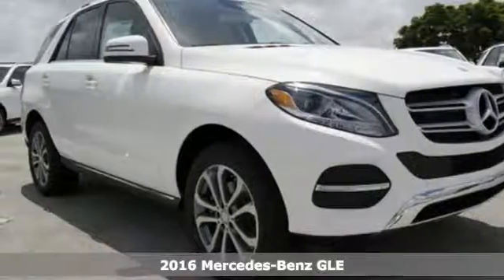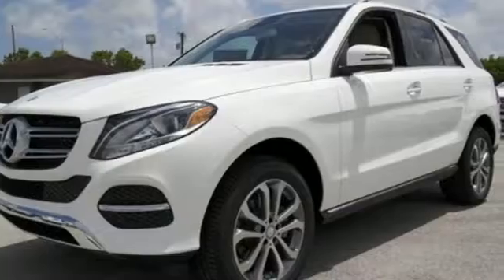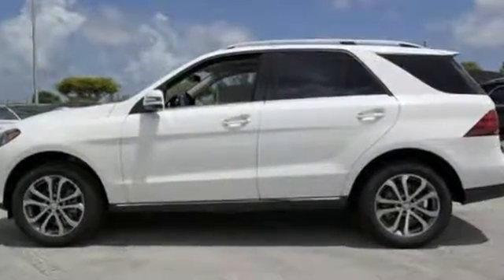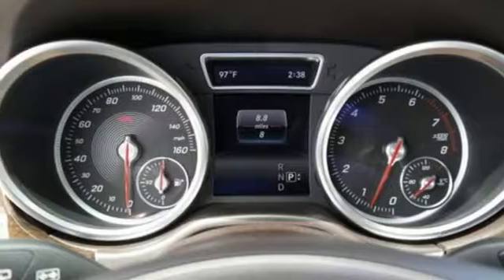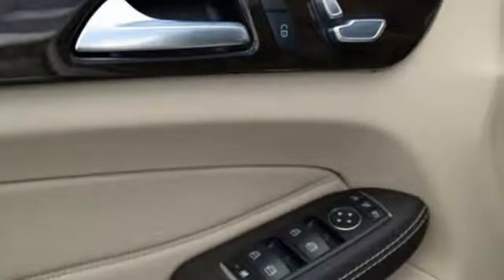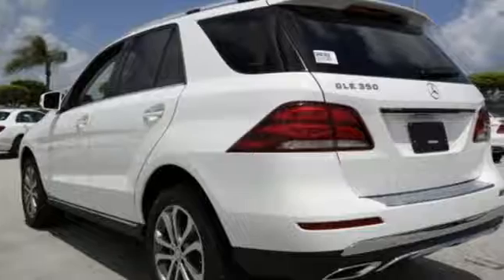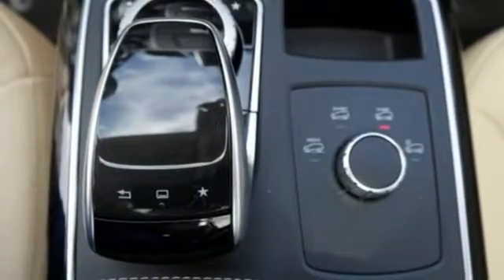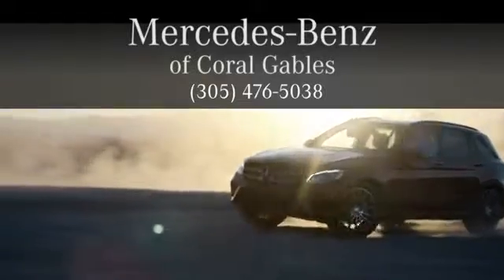New 2016 Mercedes-Benz GLE Miami FL Coral Gables, FL GA803092 - SOLD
Year: 2016
Make: Mercedes-Benz
Model: GLE
Trim: GLE350
Engine: 6 Cyl. 3.5 L
Transmission: Automatic
Color: POL_WHT
Interior: Brown
Stock #: GA803092
VIN: 4JGDA5JB7GA803092

Address:
300 Almeria Avenue